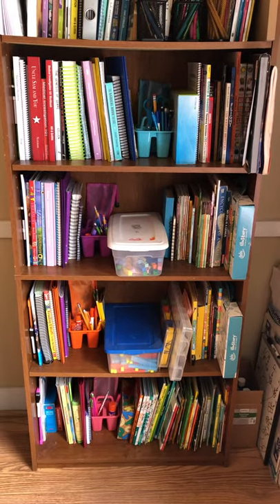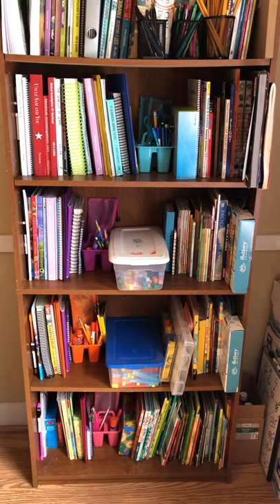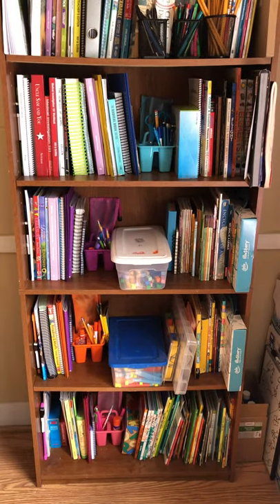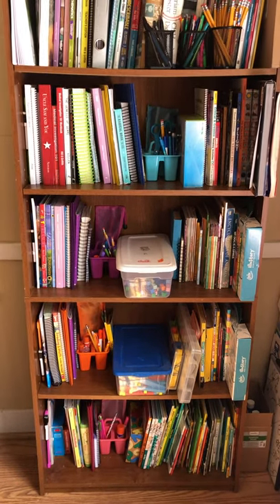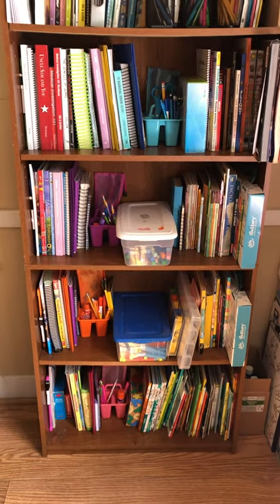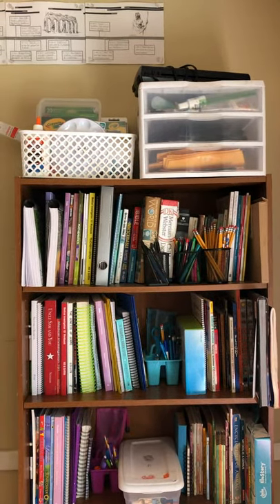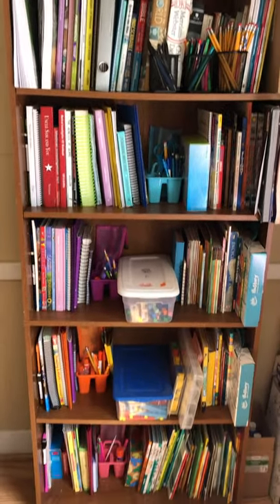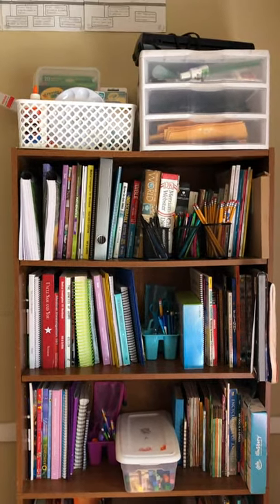Homeschool Room Tour!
Take a walk with me through our homeschool room! Just kidding, it’s a bookcase in our dinning room. Here’s how we make it work in our small space.